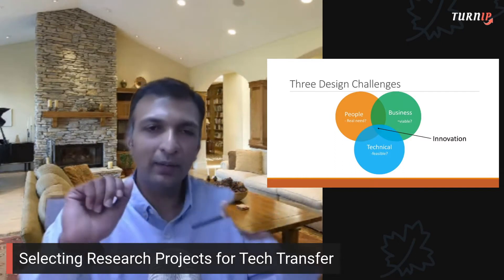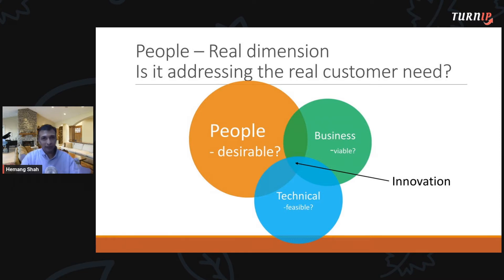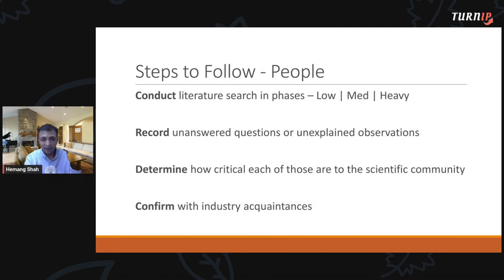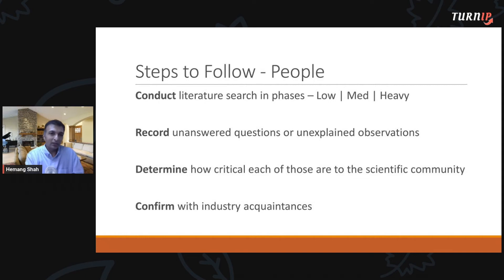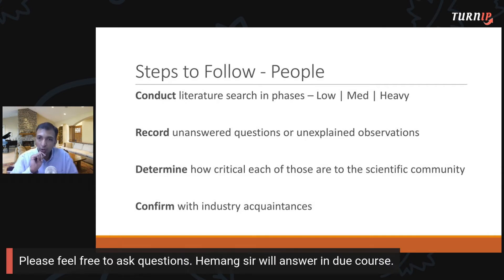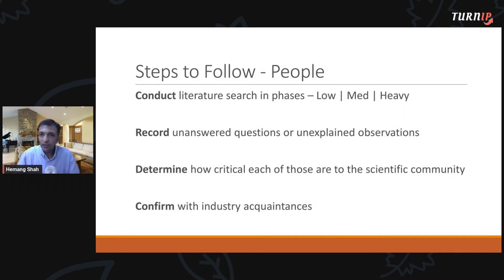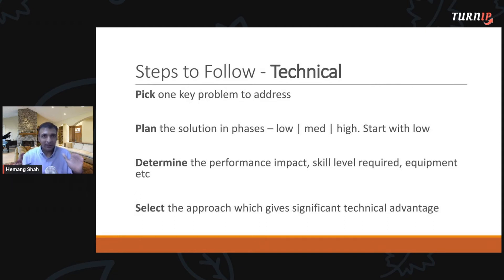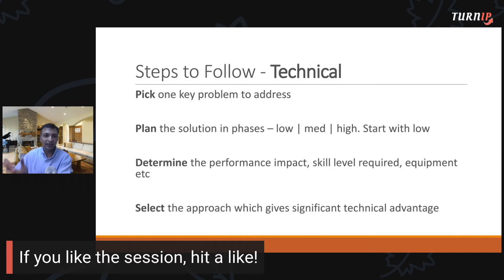Selecting Research Projects for Technology Transfer - Dr. Hemang Shah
This video is uploaded from our Second Keynote Session of TIF2023!

About the Speaker:
Dr. Hemang Shah, Qualcomm's Director of Engineering, has 15 years of experience in strategy and innovation. He has received two US patents, has more than 10 patents pending with US and other international patent offices

Talk Title: Selecting Research Projects for Commercialisation